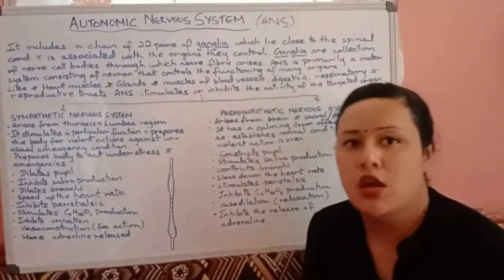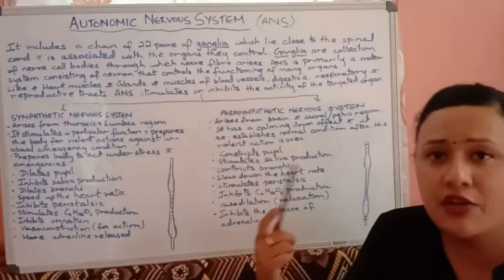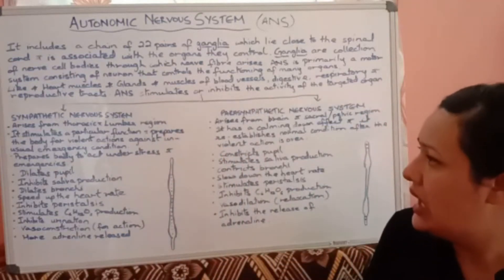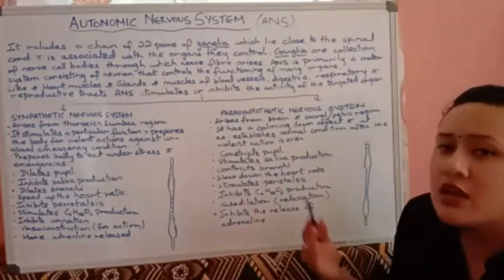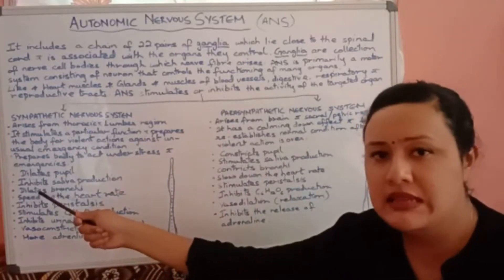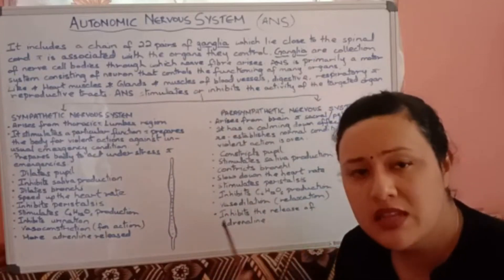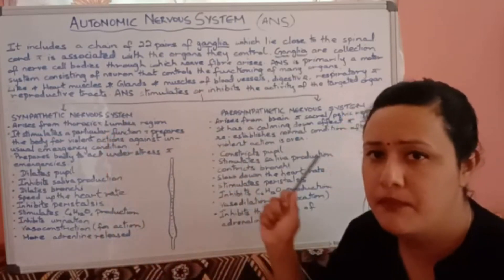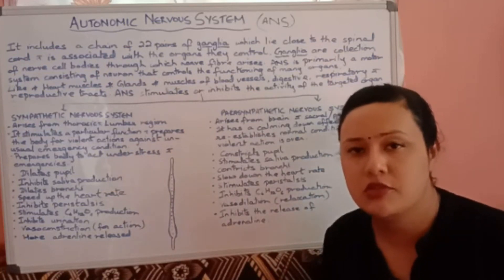Biology Class X (P - II)